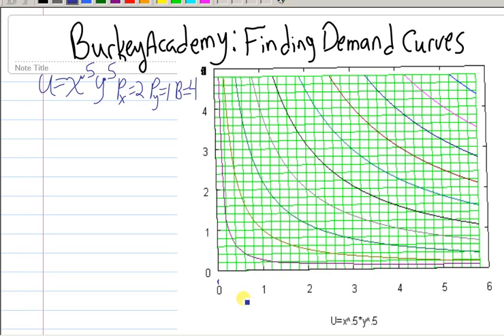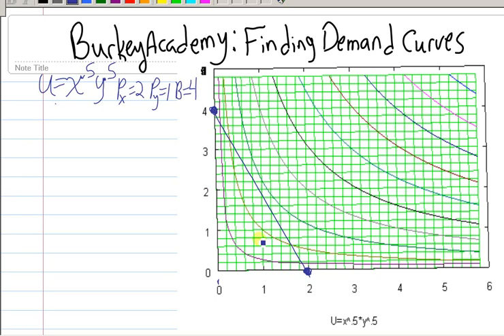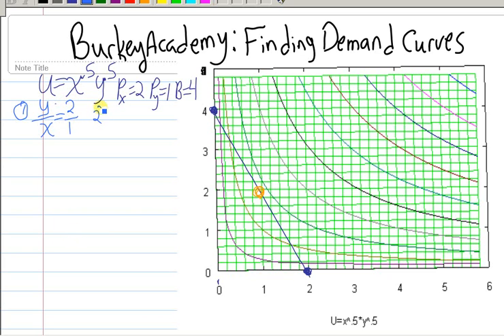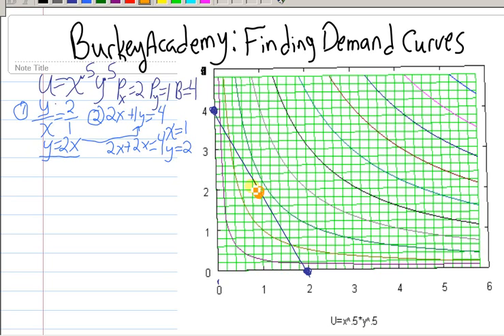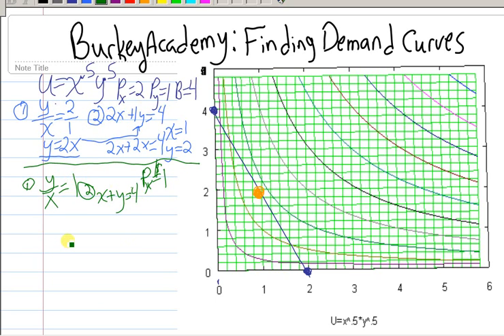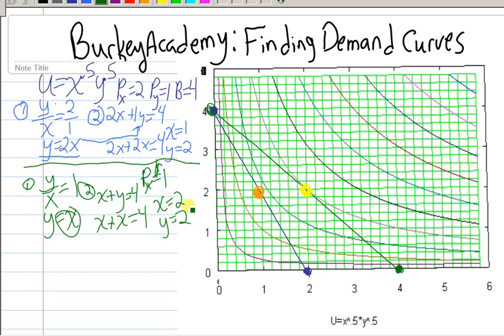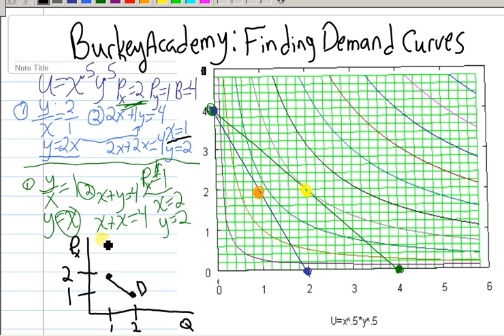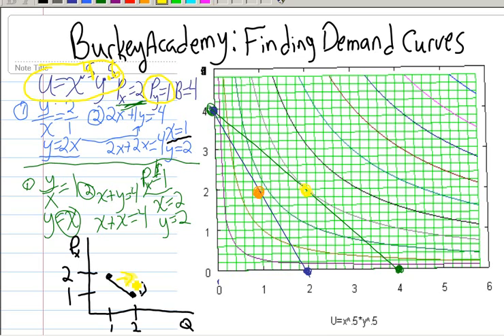Utility maximization and Demand curves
Here we use a cobb-douglas utility function to demonstrate deriving a demand curve, and how we can illustrate shifts in demand by changing the budget, price of related goods, or utility function.